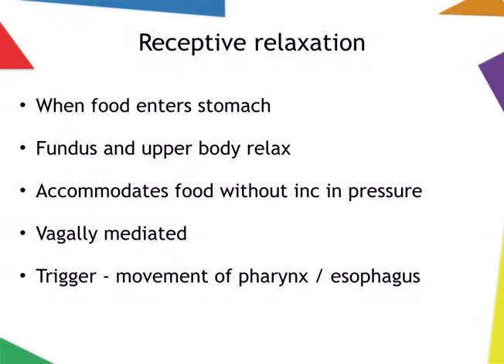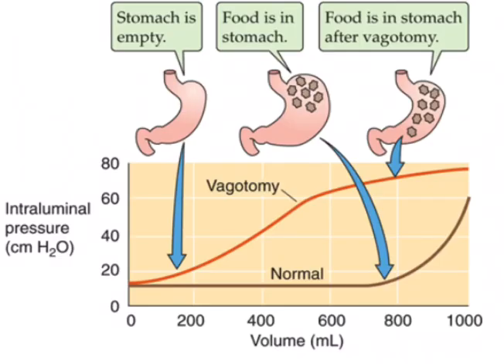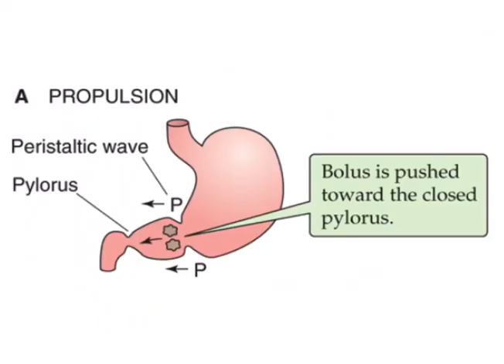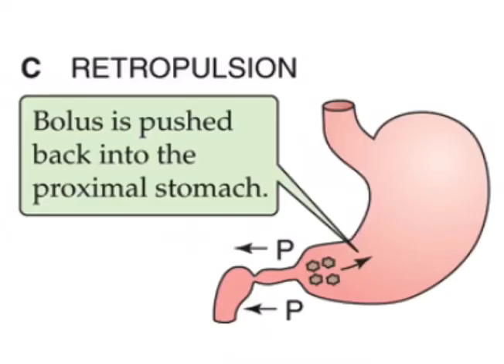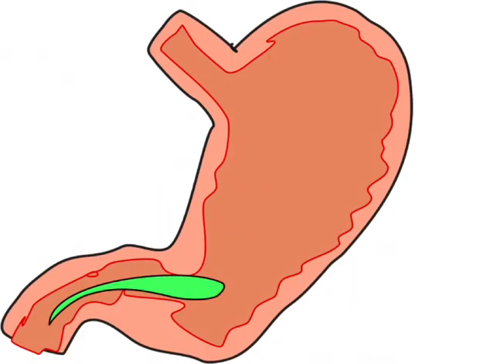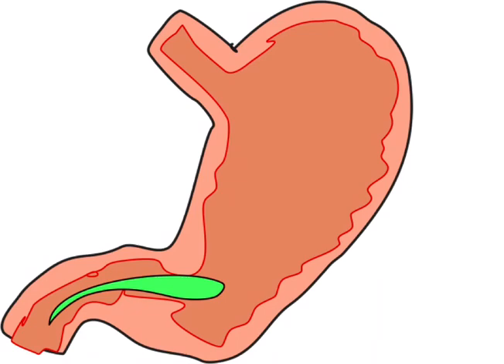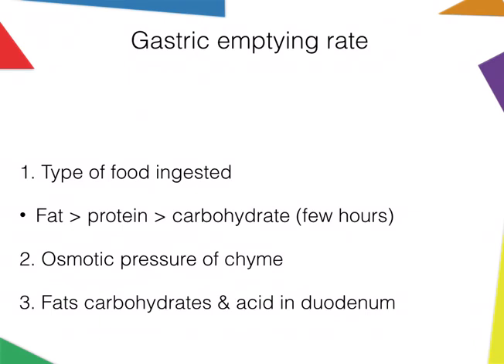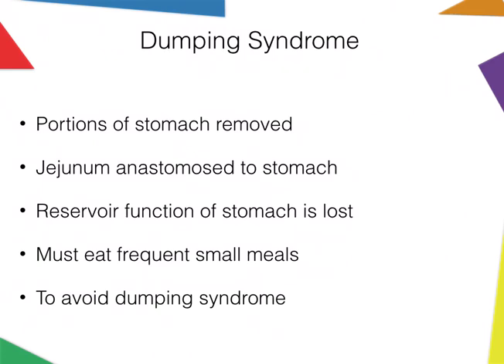gastric motility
gastro intestinal Physiology